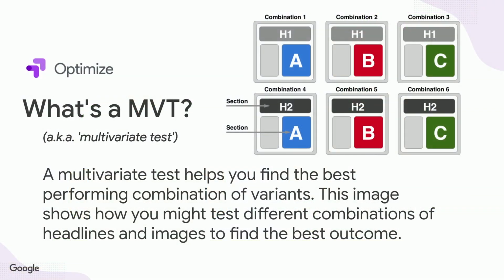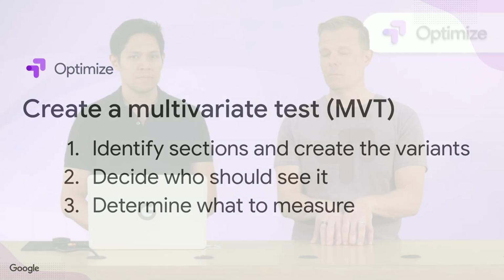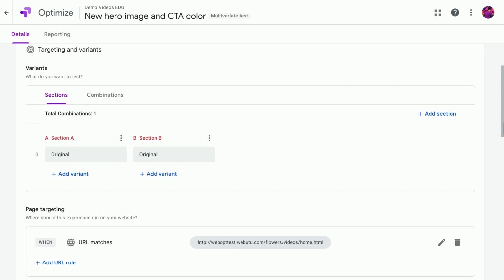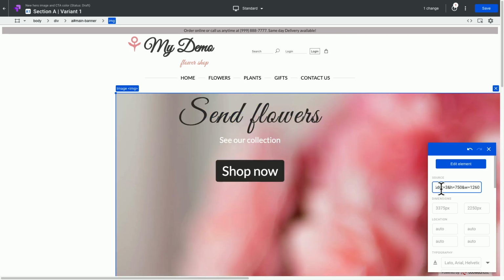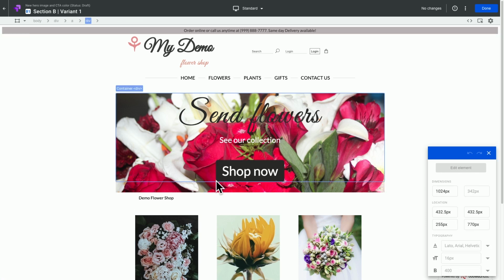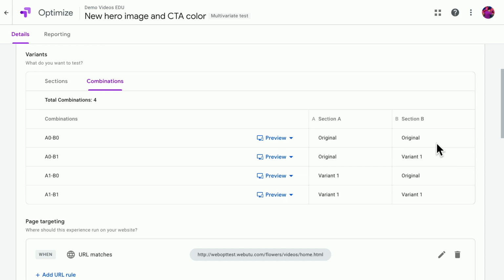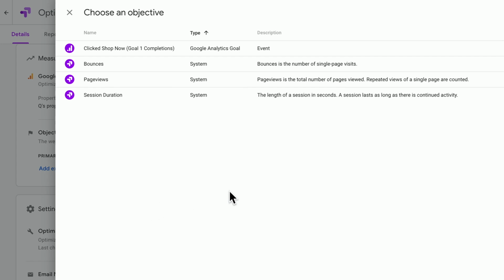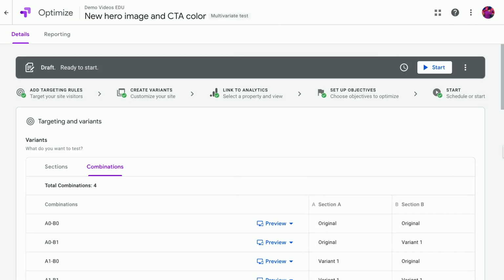Create a multivariate (MVT) in Optimize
Learn how to use Google Optimize to experiment with multiple elements on your web page simultaneously to understand their affect on each other. In this video you'll create a multivariate test (MVT) and learn about the difference between a section and a combinationation.